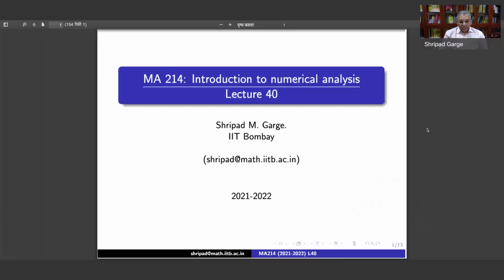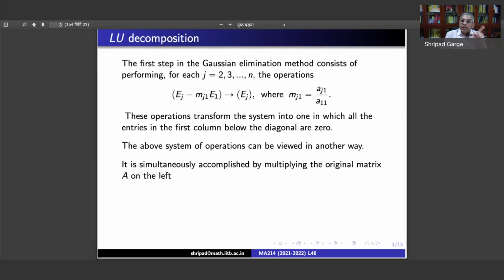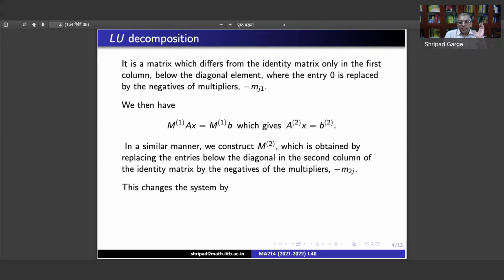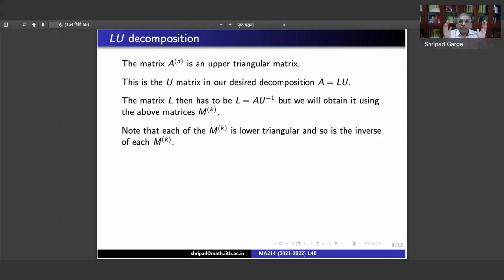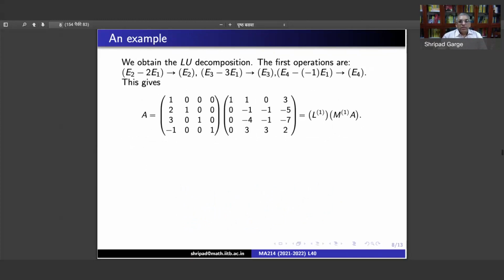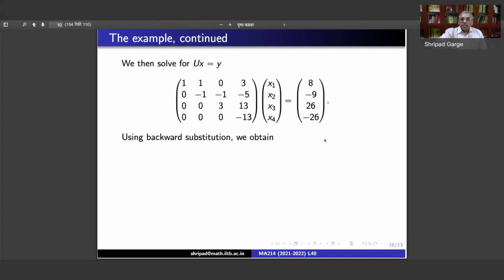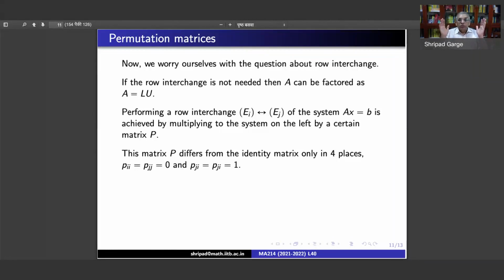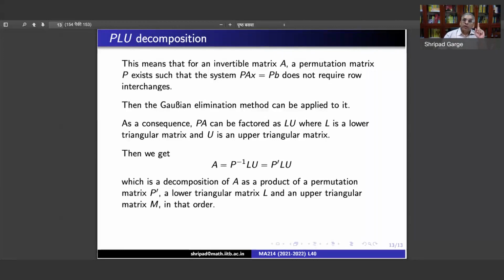MA214: 40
We discuss the LU and PLU decompositions of invertible matrices.